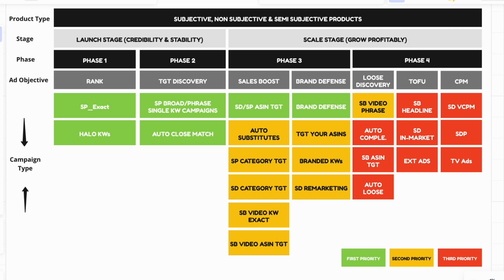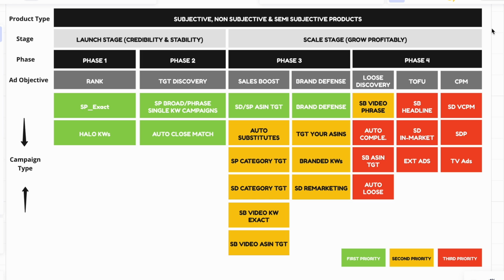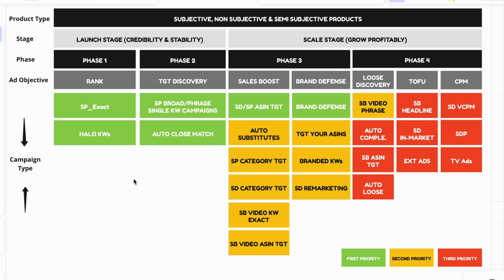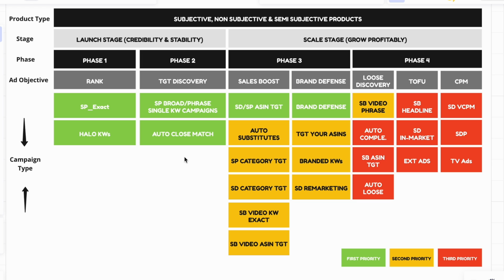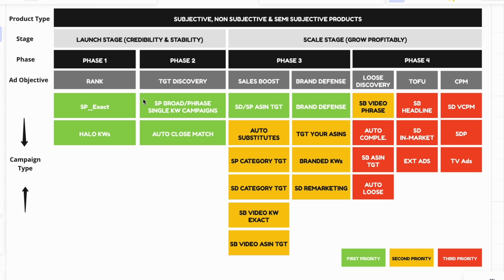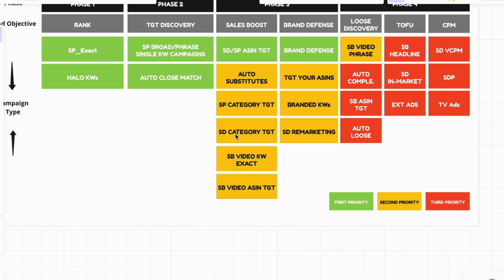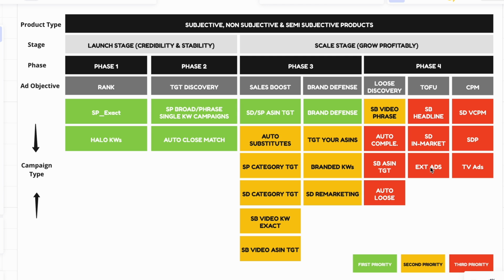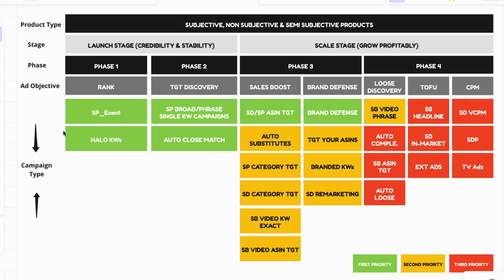The Art of Profitable Growth: Tailoring Ads for Every Product Type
In this video, I explain various types of products: subjective, non-subjective, and semi-subjective. Non-subjective products are those where you can easily find competitors similar to yours, and they are often commoditized with features serving as differentiators. Semi-subjective products, on the other hand, differentiate themselves through design features. Even within semi-subjective products, like4like offerings can be found, making it easy to identify relevant keywords and run ads.

Subjective products, however, may lack direct competitors or like4like alternatives. Consequently, reliance on external traffic sources, such as Amazon, is higher since demand needs to be created on the platform itself. The success of advertising campaigns for subjective products heavily relies on understanding the product's lifecycle stage and the preferences of the target audience.

Irrespective of the applied strategy, the ultimate goal should be the profitable growth of the business, especially if the intention is to build a business compliant with exit strategies. It's crucial to adapt advertising strategies based on the product type and its lifecycle stage to achieve these goals effectively